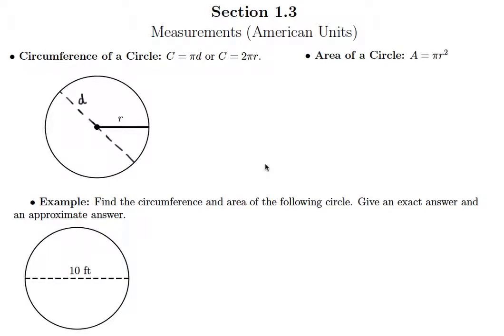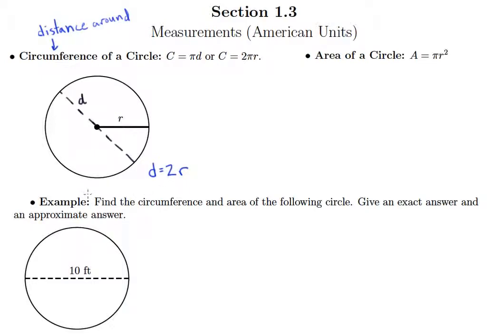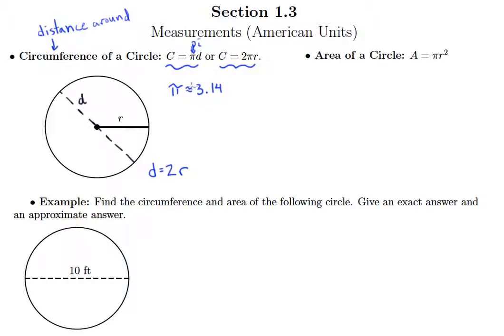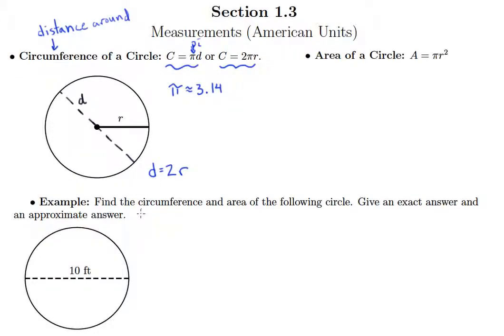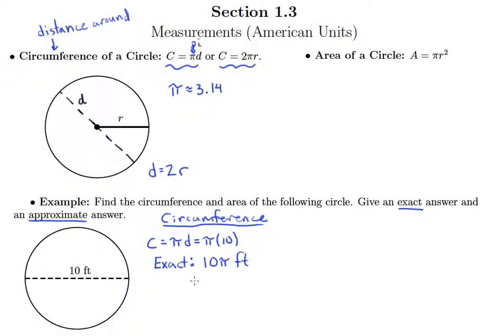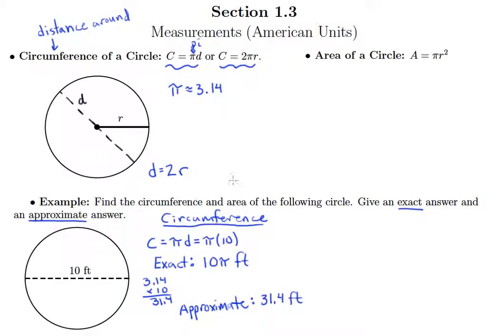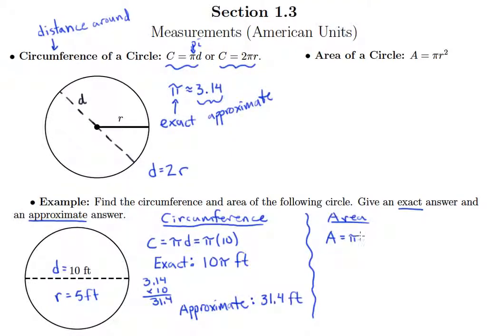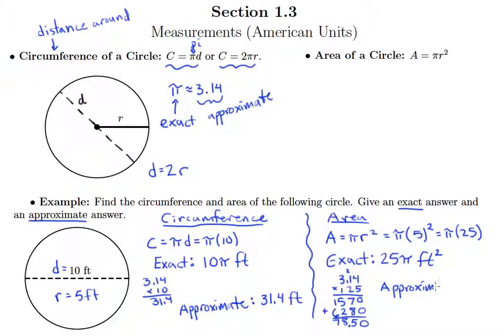Measurements of Circles (1.3h)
Measurements of Circles Video